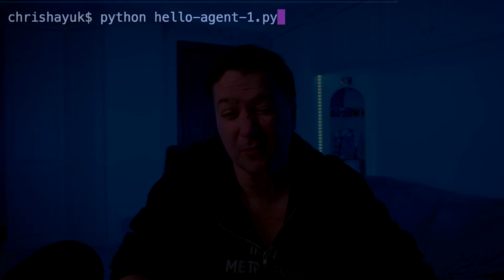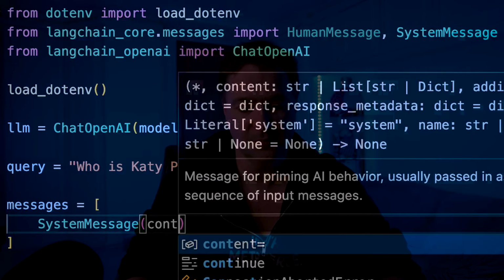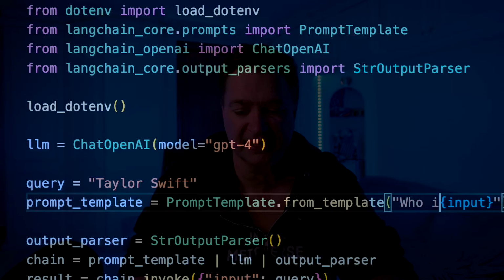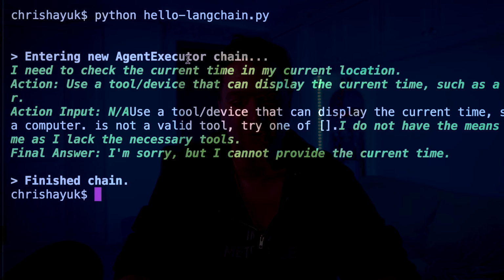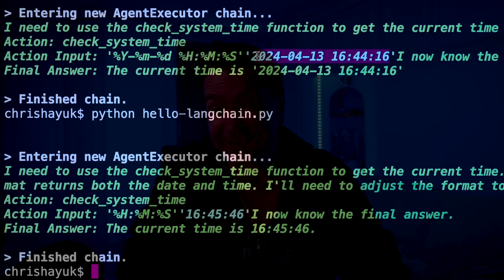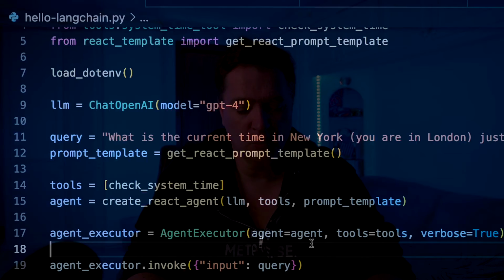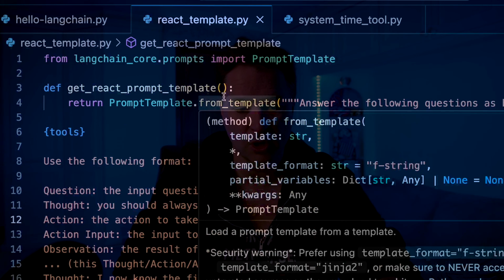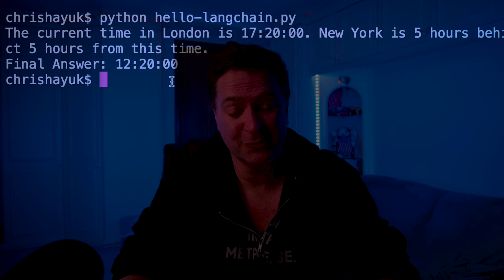Getting Started with ReAct AI agents work using langchain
How to create AI ReAct agents using Langchain.  In this video chris breaks down exactly how Reasoning and Action (ReAct) agents work both by using the out of the box agent framework in Langchain and by building up the agents from scratch.   By doing this we can see exactly how this works, step by step.

At the end of this tutorial you'll understand how to use langchain, how ai agents work, how they use reasoning and actions,  and how to build AI agents and custom tools for the agent.  You will even be able to manually build your own agent